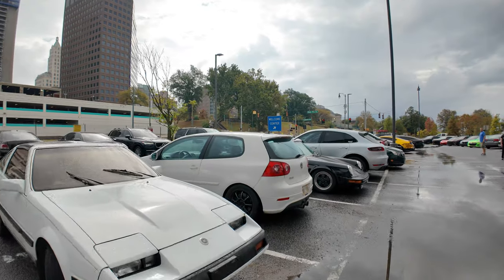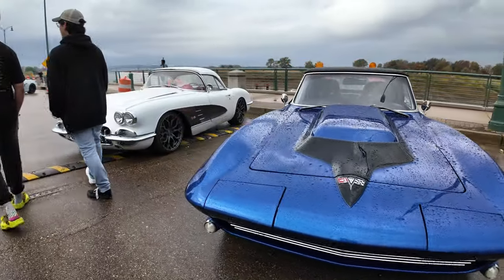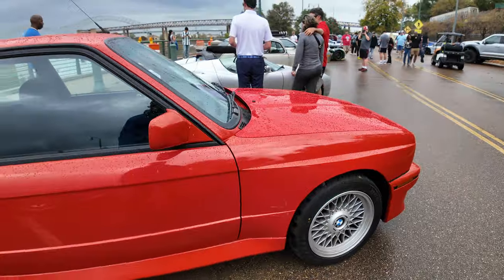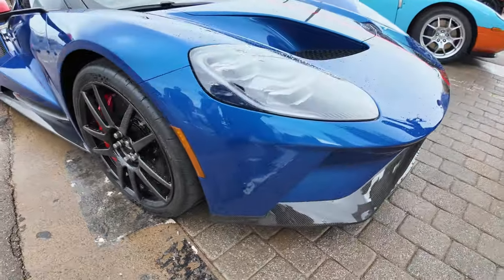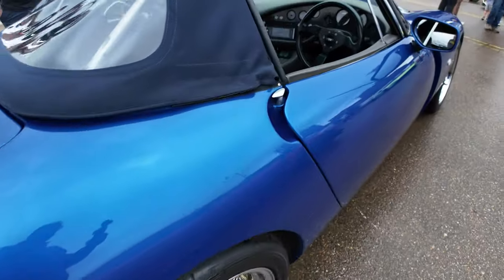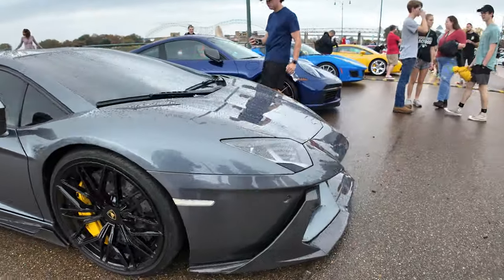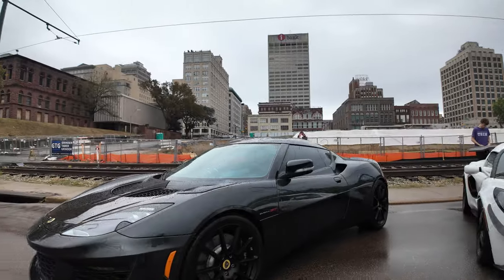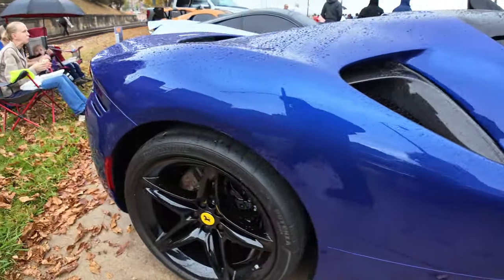Dji Osmo Pocket 3 Filming Cars On Main 2023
Checking out the New Dji Osmo Pocket 3 capabilities.
Took it out and filmed Cars On Main Exotic Car Show on a very Rainey and Gloomy day.
Checkout Time Stamps Below
0:00 - Intro
0:15 - Dji Osmo Pocket 3
2:55 - Cars On Main
4:44 - Young Dolph Inspired Wrap on C8 Corvette
5:23 - Stingray Corvette
6:07 - C8 Zo6 Stingray Corvette
6:40 - Lotus 2 Eleven
7:04 - Porsche 944 Rally Overland
7:39 - E30 M3 Bmw
8:17 - F80 M3 Bmw
9:15 - Bmw M3 Competition
9:48 - R32 Nissan GT-R
10:12 - Maserati MC20
10:41 - Lucid Air Sapphire
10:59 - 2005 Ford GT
11:05 - Ford GT Carbon Series
11:33 - Eleanor GT500
11:42 - Shelby Gt350 Mustang
12:18 - 80s Toyota Land Cruiser
13:22 - Porsche Line up
13:58 - 458 Ferrari
15:08 - Mercedes Benz AMG GT R
16:08 - Lamborghini Gallardo
16:35 - Lotus Evora GT
17:04 - Porsche 911 Turbo S
17:38 - Lamborghini Aventador
18:33 - McLaren 600LT
19:09 - McLaren 720S
19:41 - Lamborghini Huracan
20:15 - Audi R8 V10
20:14 - Porsche GT4
20:47 - Porsche GTS
20:29 - Aston Martin Vantage
22:04 - Ford GT
22:12 - Dodge Viper
22:49 - Nissan GTR
24:00 - Porsche Cayenne S Transsyberia
24:22 - Ford Raptor
24:25 - Viper ACR
25:15 - Ferrari SF90 Stradale
25:49 - Shelby Gt500 Mustang
26:34 - BMW M4
27:20 - DjI Osmo Pocket 3 Review